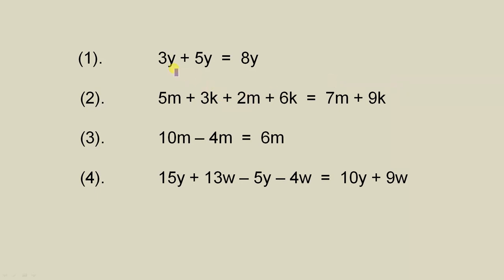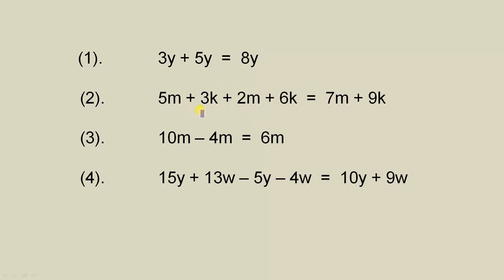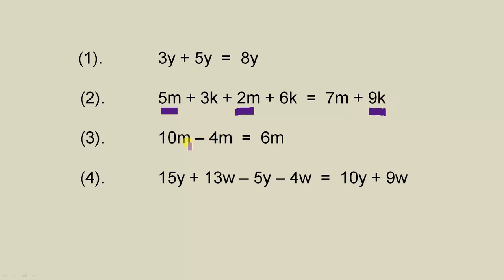Algebra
This video starts with a Rap Song about Algebra. Music can be created for the given Rap Song and it may be presented at a school assembly.